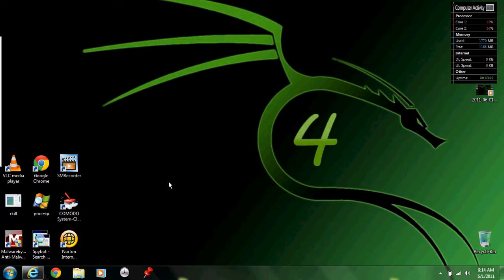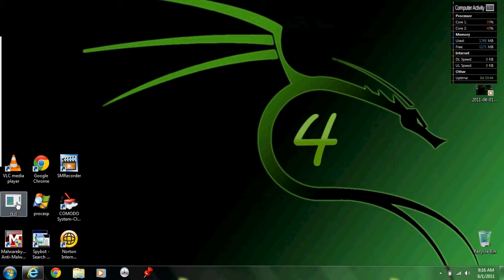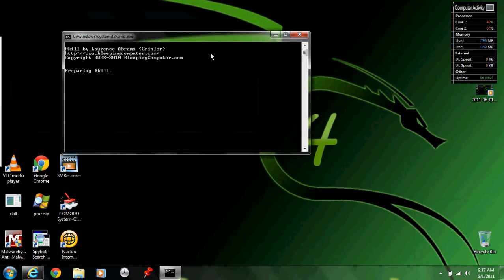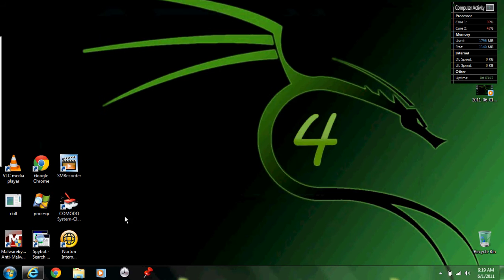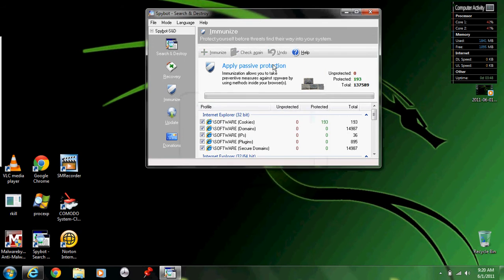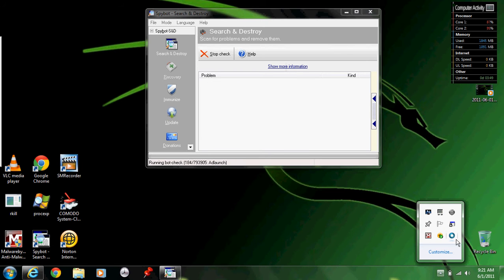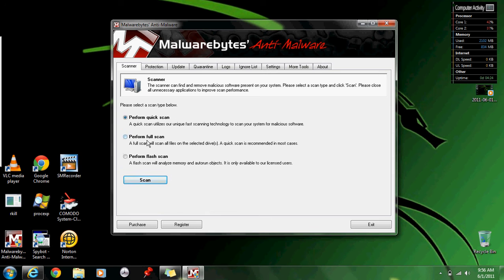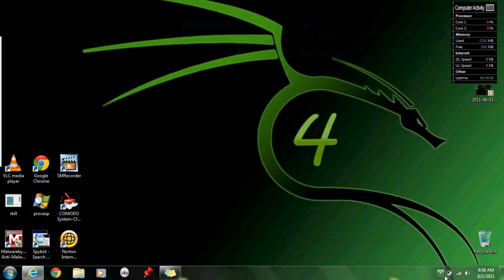program info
just telling about each program